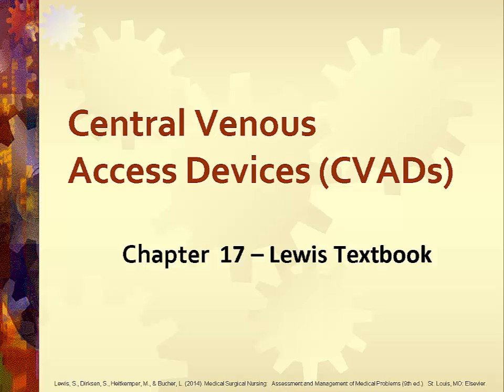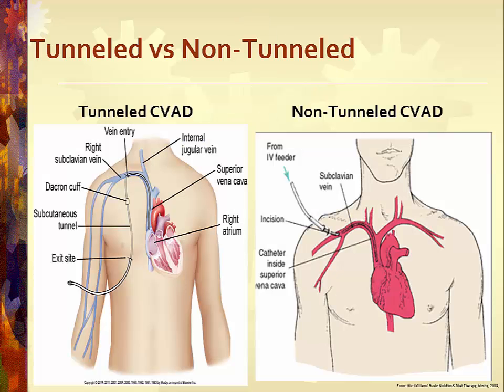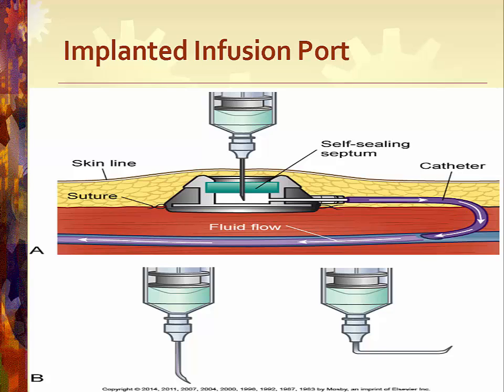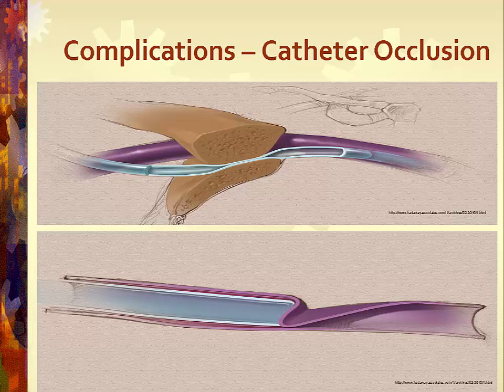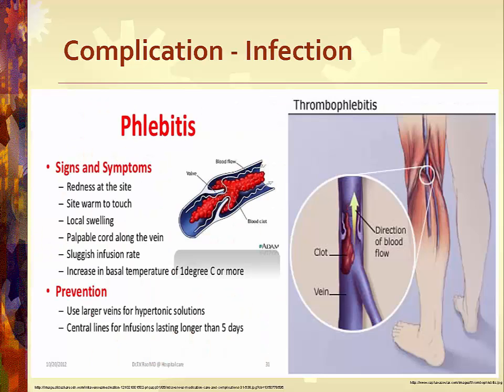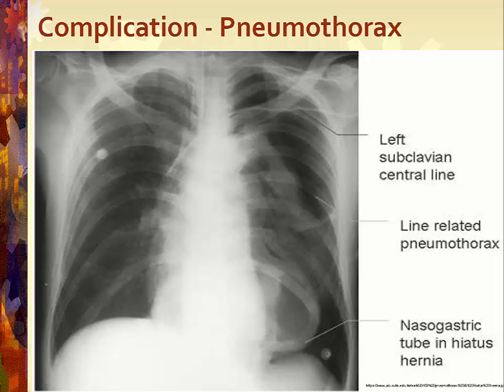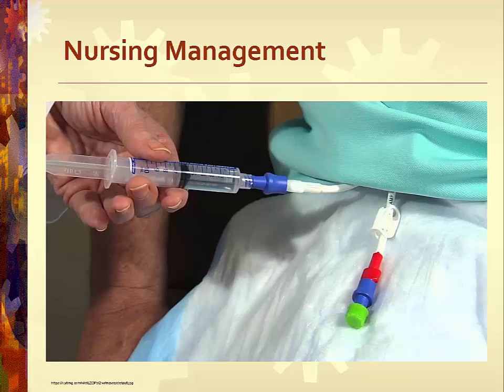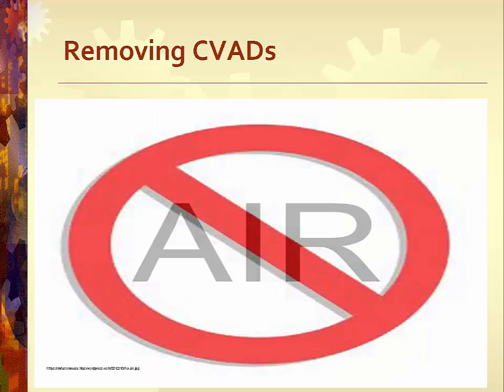Central Venous Access Device